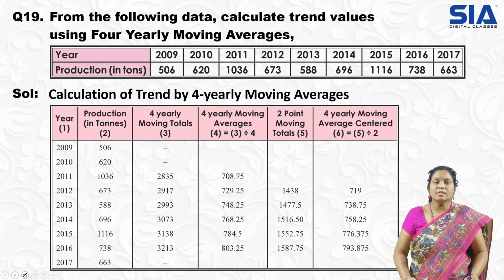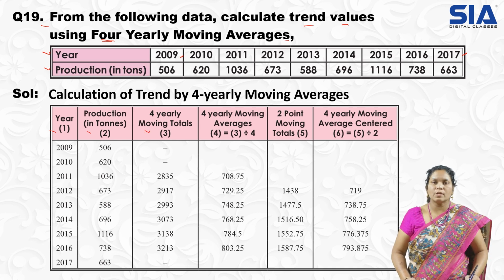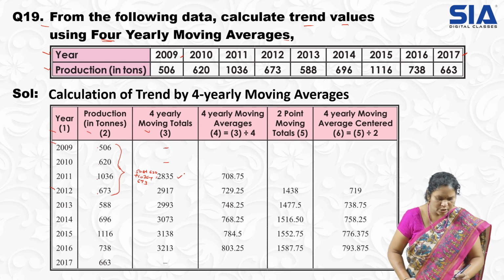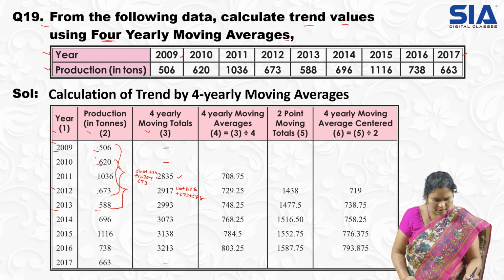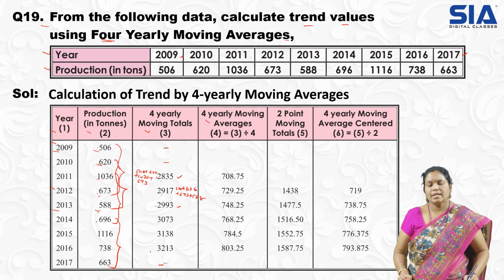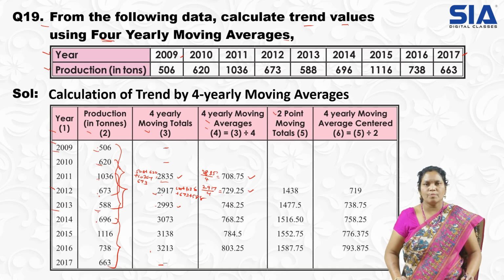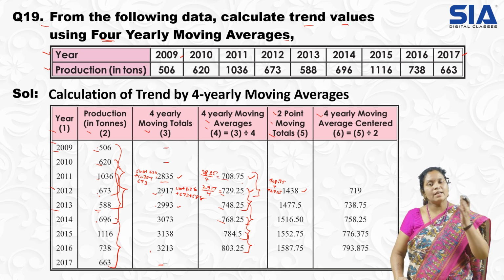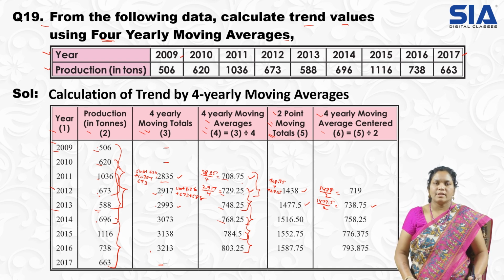Even Period Moving Averages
Learn about Even Period Moving Averages in this video. Whether you're a student or business professional, this topic is important in understanding business statistics.

moving average
4 period moving average
method of moving averages
centred moving average

moving average #4 period moving average method of moving averages weighted moving average moving average method centred moving average